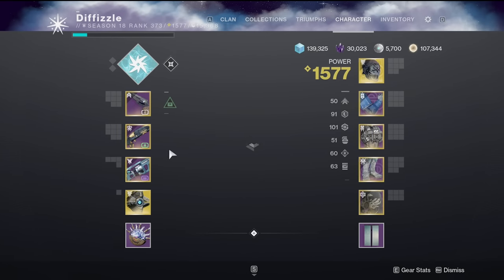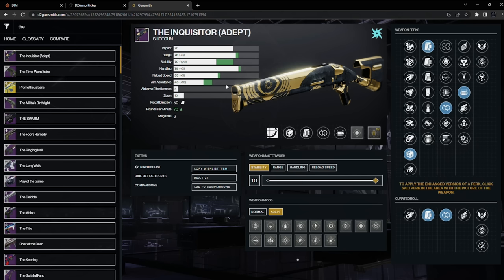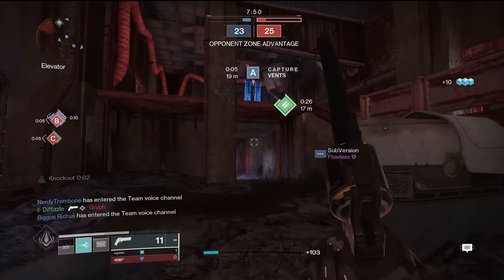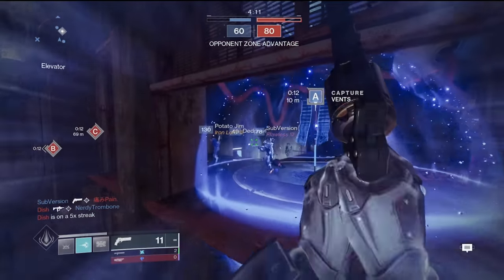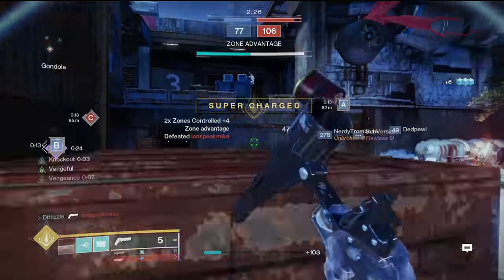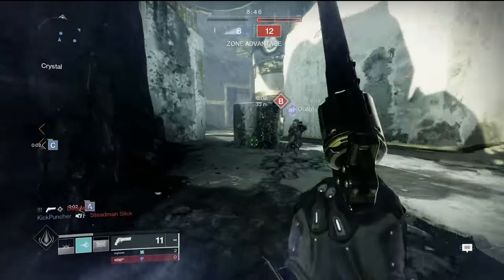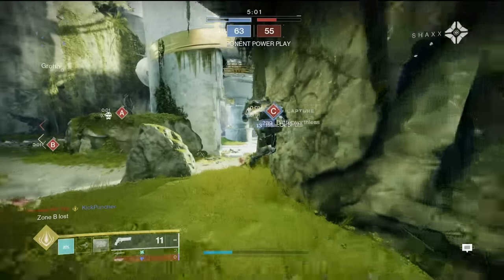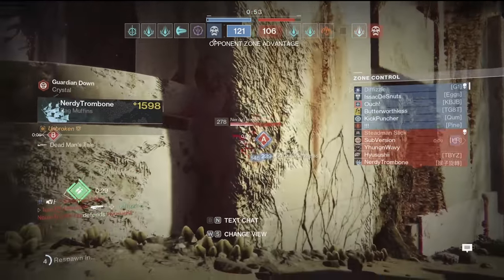This Trials shotty is potentially the best legendary slug in the game... (The Inquisitor)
Chapters:
Intro Commentary - (0:00)
Game 1 - (4:28)
Game 2 - (14:51)
Outro Commentary - (22:52)